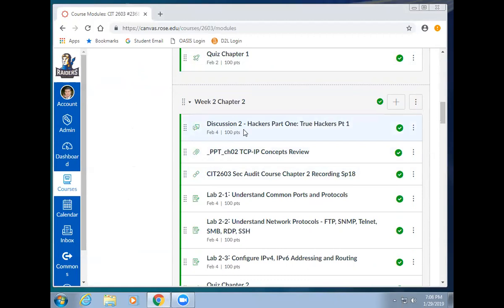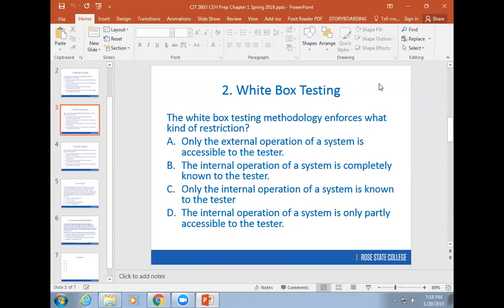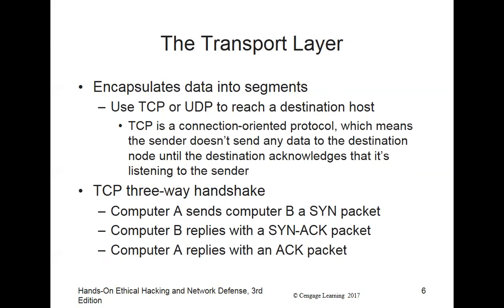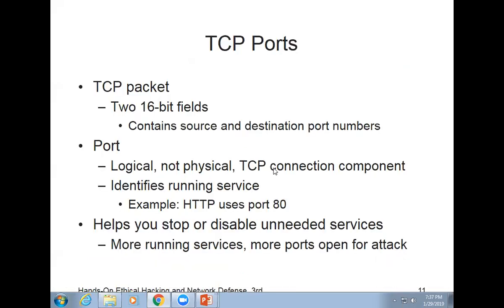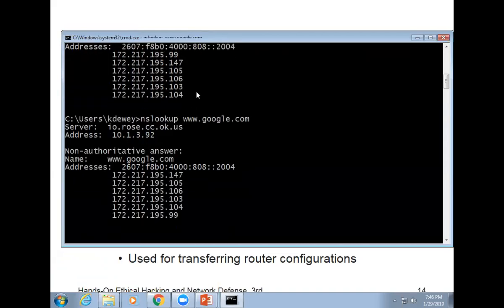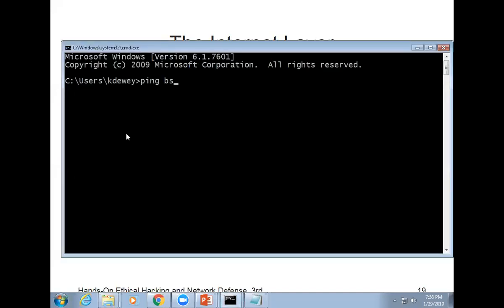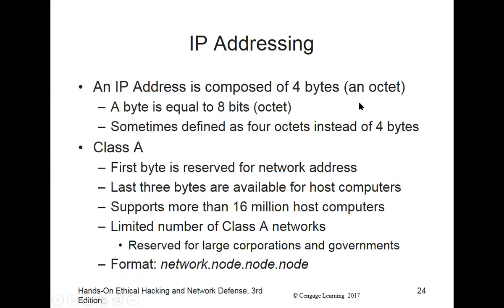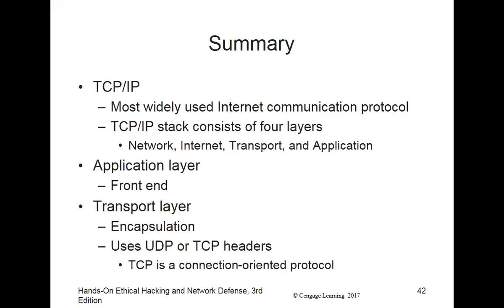CIT 2603 Sec Audit Chapter 2 Recording Spring 2019